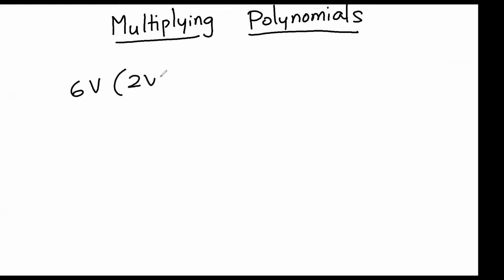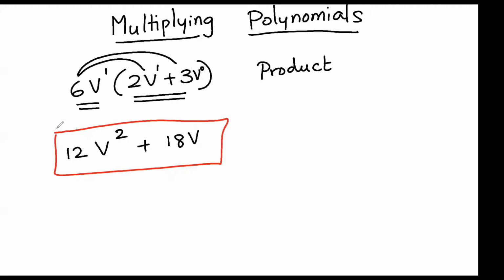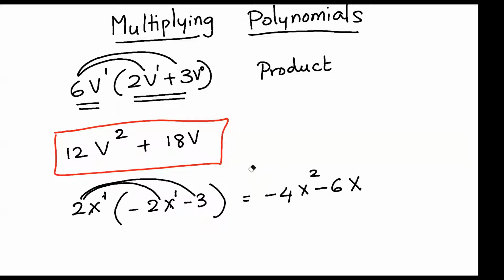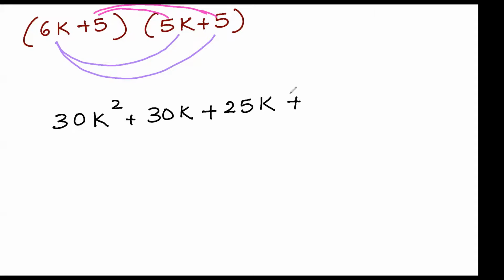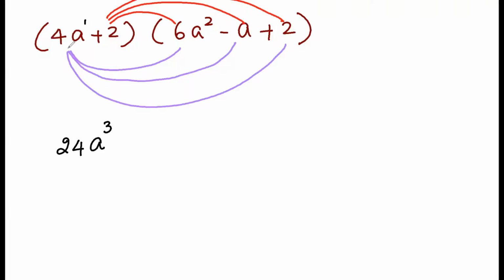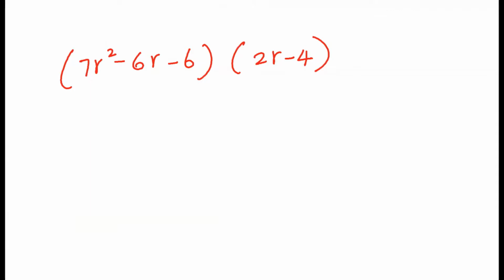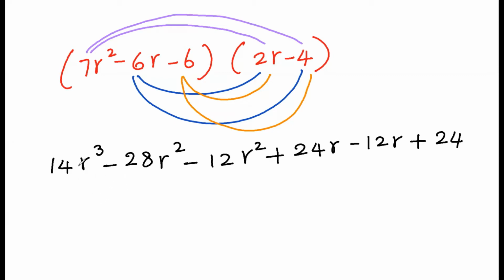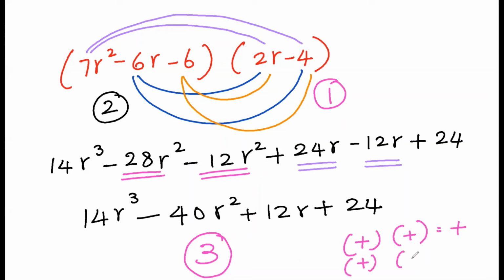𝐌𝐮𝐥𝐭𝐢𝐩𝐥𝐢𝐜𝐚𝐭𝐢𝐨𝐧 𝐨𝐟 𝐏𝐨𝐥𝐲𝐧𝐨𝐦𝐢𝐚𝐥𝐬 || 𝐀𝐥𝐠𝐞𝐛𝐫𝐚 𝟏 || 𝐄𝟑 𝐒𝐭𝐞𝐦 𝐀𝐜𝐚𝐝𝐞𝐦𝐲 || 𝐃𝐫 𝐕𝐚𝐧𝐢 𝐉𝐚𝐥𝐚𝐝𝐚𝐧𝐤𝐢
𝐌𝐮𝐥𝐭𝐢𝐩𝐥𝐢𝐜𝐚𝐭𝐢𝐨𝐧 𝐨𝐟 𝐏𝐨𝐥𝐲𝐧𝐨𝐦𝐢𝐚𝐥𝐬 𝐞𝐱𝐩𝐥𝐚𝐢𝐧𝐞𝐝 𝐜𝐥𝐞𝐚𝐫𝐥𝐲.